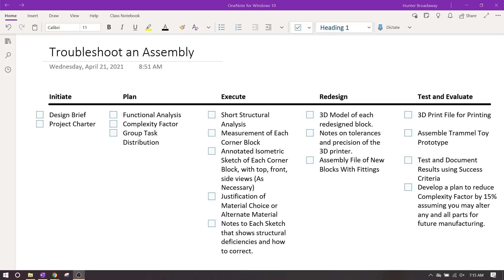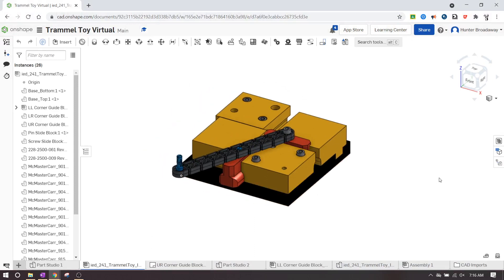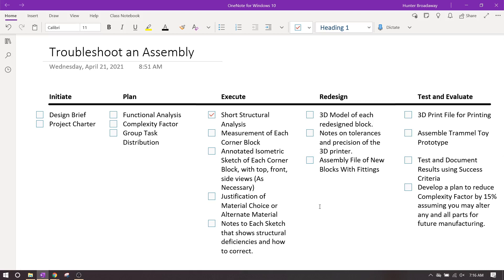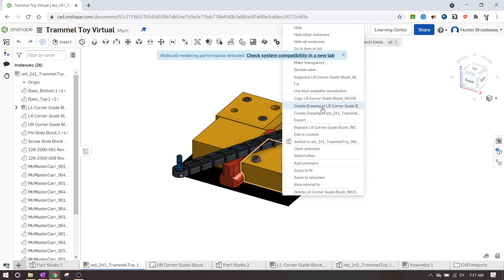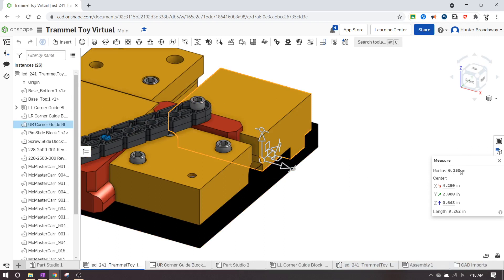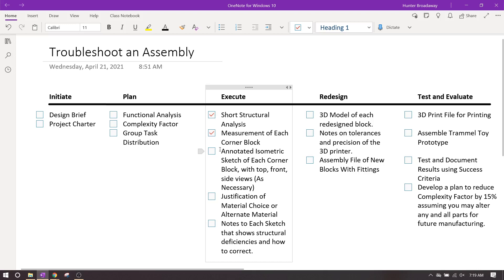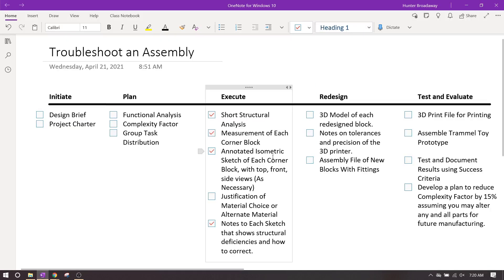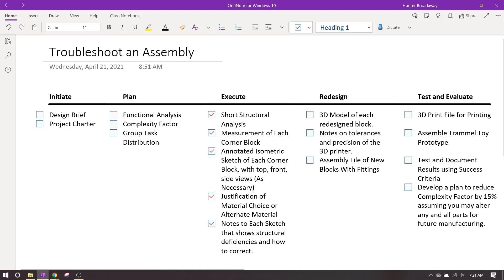IED 2.4.1 - Troubleshoot an Assembly - Execute